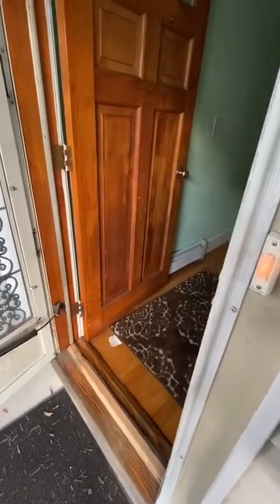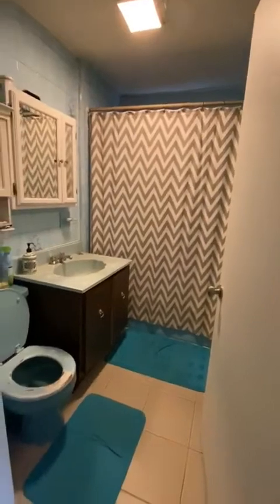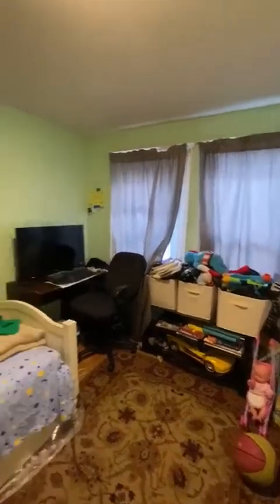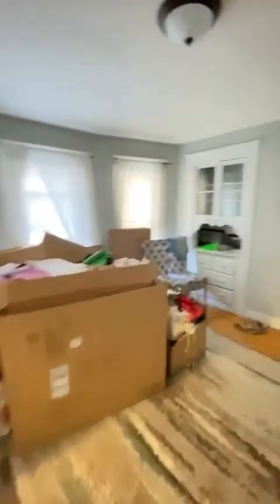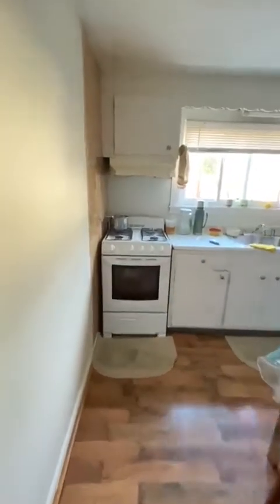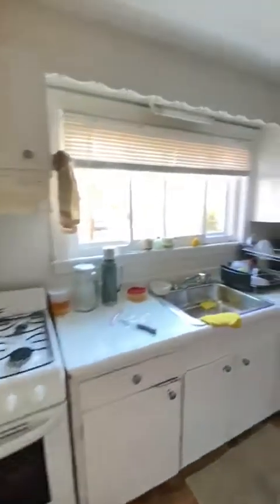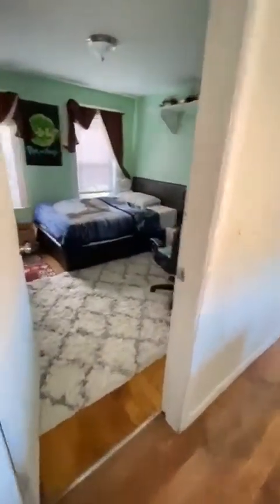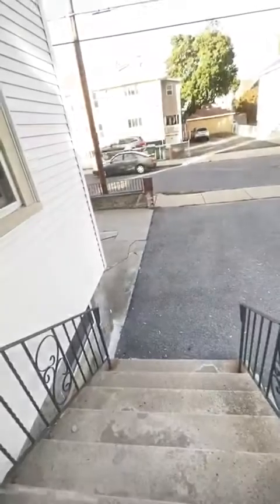44 Walnut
Video from Valentina Alzate